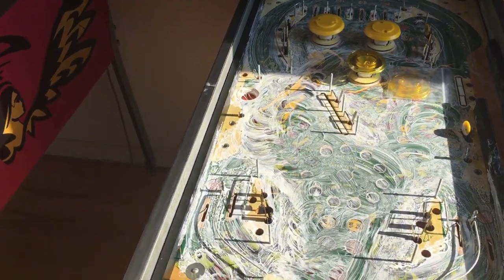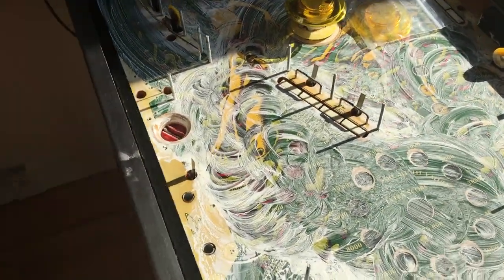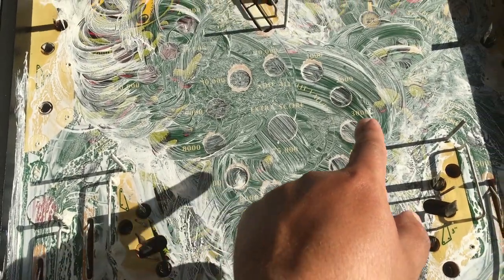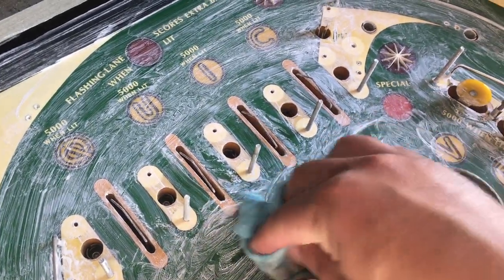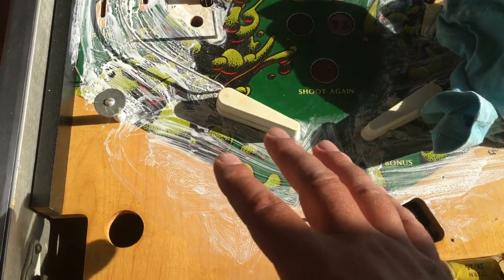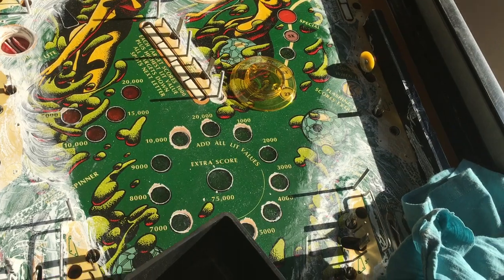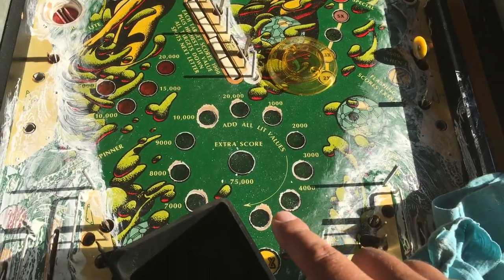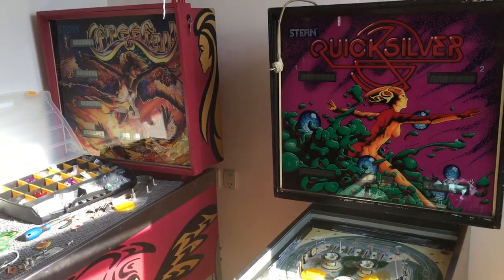STERN QuickSilver (Holy Grail) Pinball Machine Part 3 Wax on Wax off!